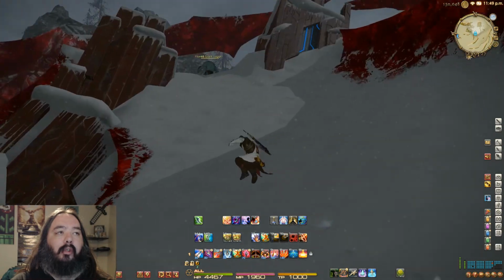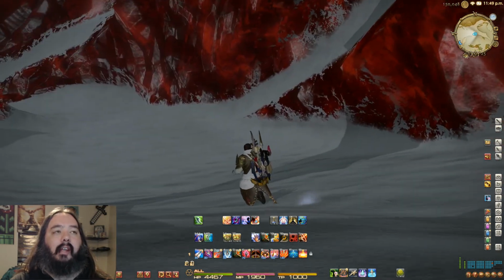FFXIV Tips and Tricks for Patch 2.2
Just giving some tips on going threw the new content in patch 2.2.